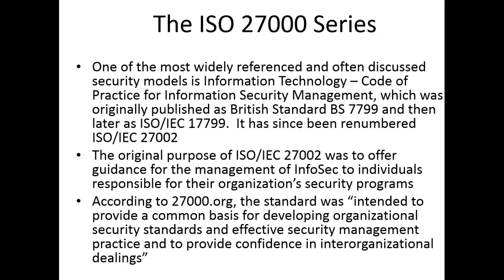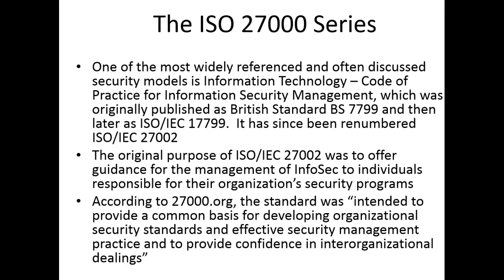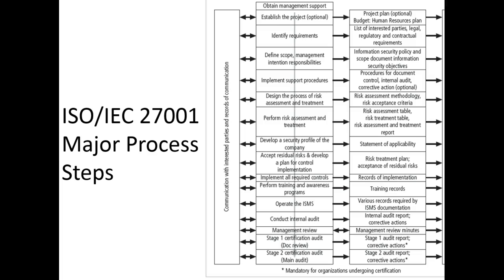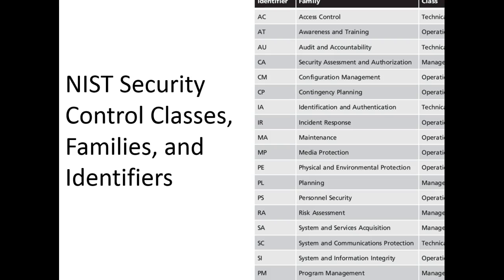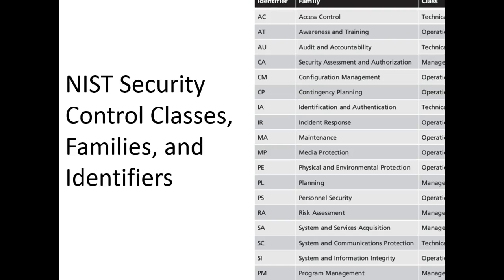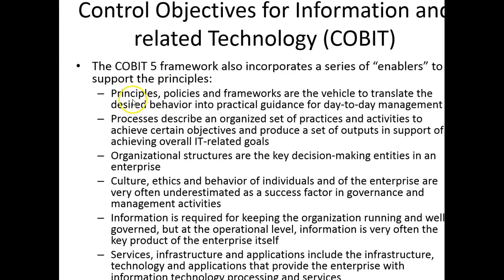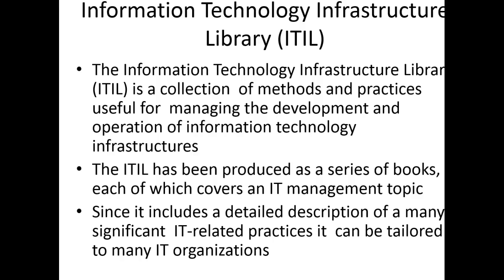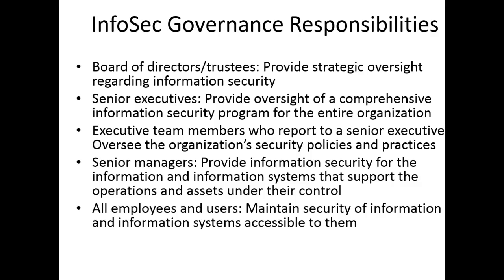chapter 8 part 3